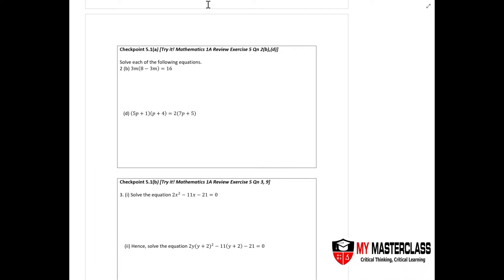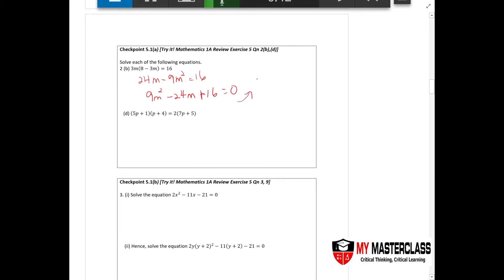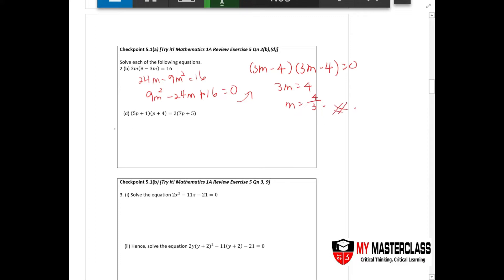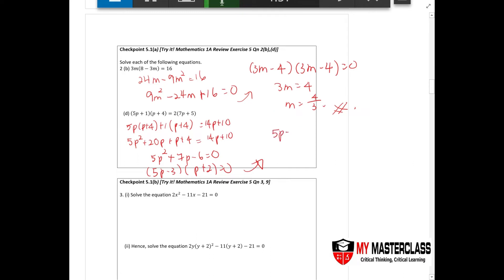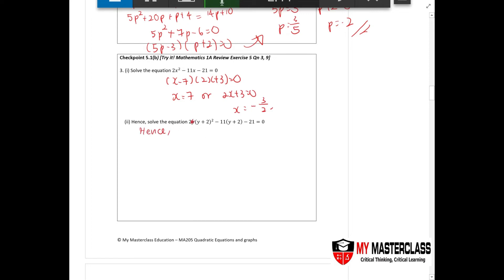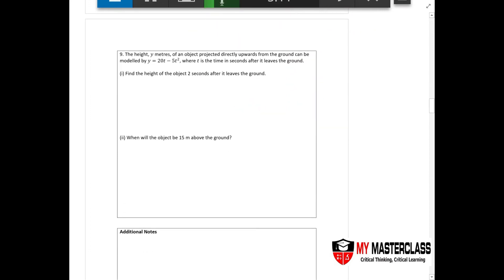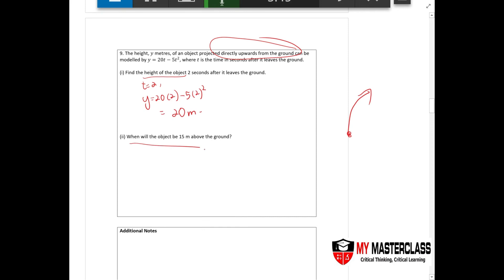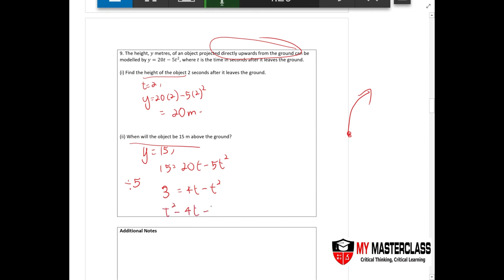Secondary 2/ IP 2 Mathematics: Solving Linear and Quadratic Equations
In this video:
- Solving for unknown in linear and quadratic equations